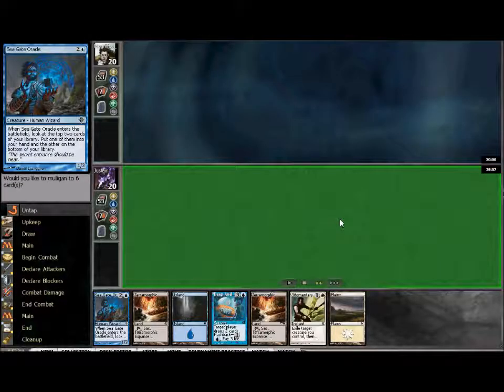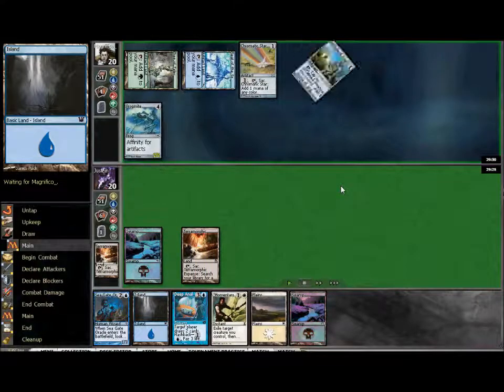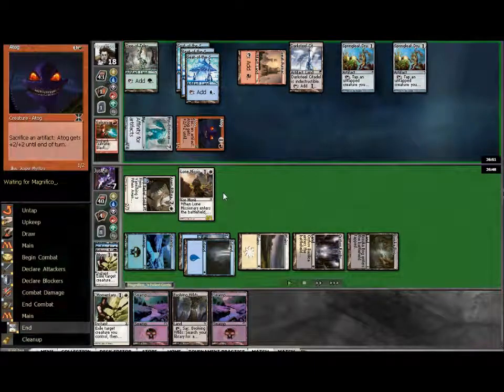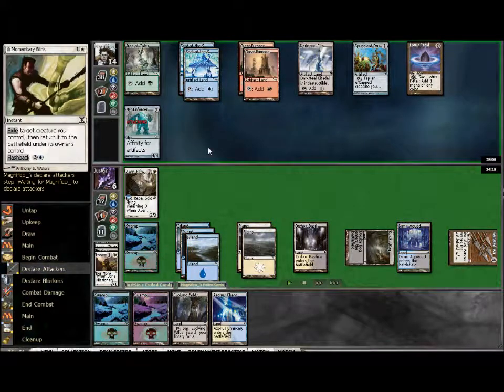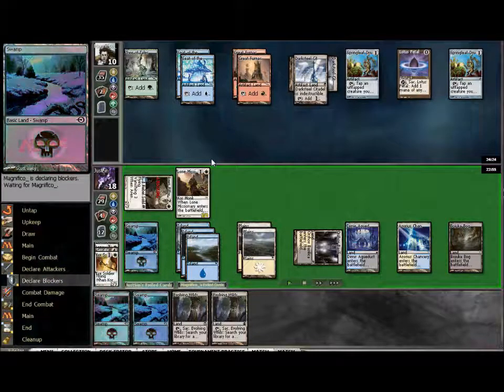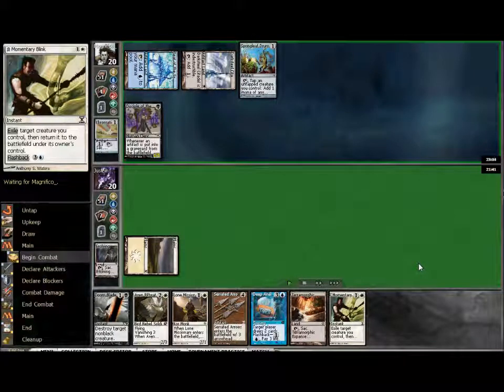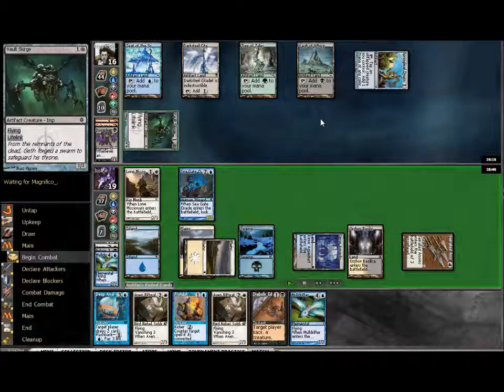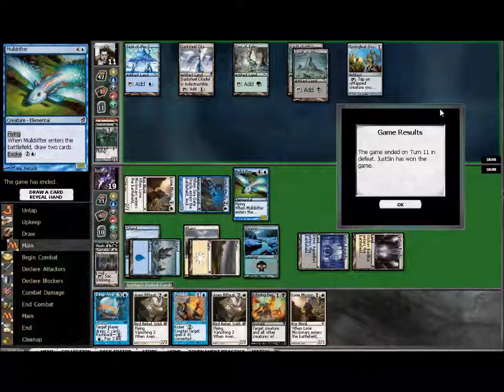Pauper: Esper Aggro vs. Affinity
In this video we take a look at how Esper Aggro matches against Affinity.